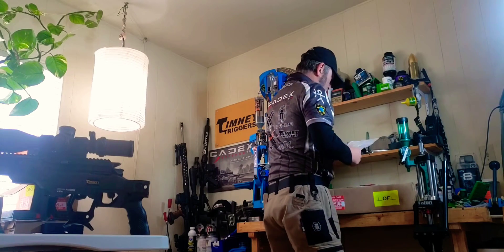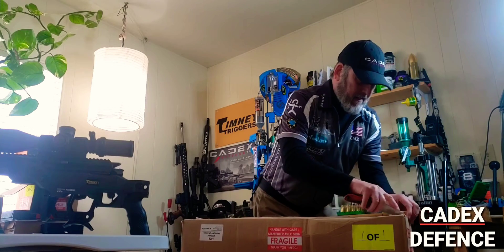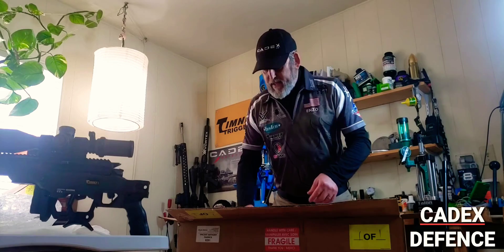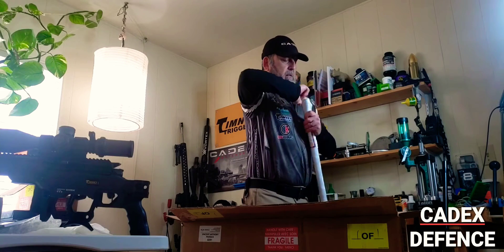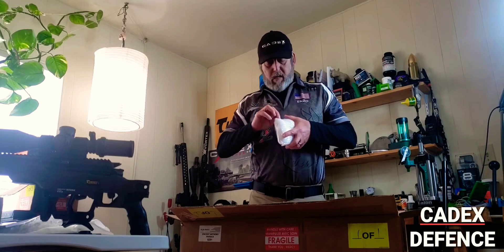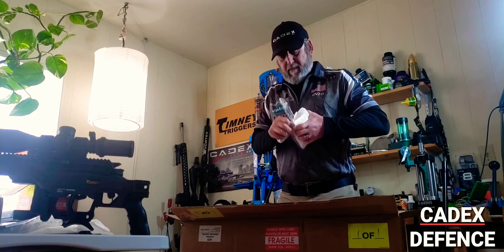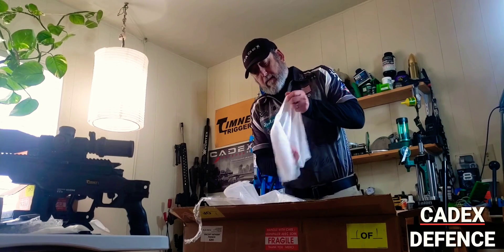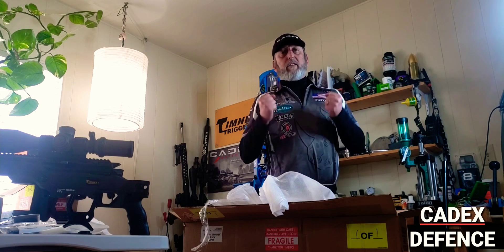Enzo Parsick Cadex Defence Sponsorship Merchandise Unboxing.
The new Cadex Defence barrel arrived for Enzo's CDX33 300Norma Magnum.